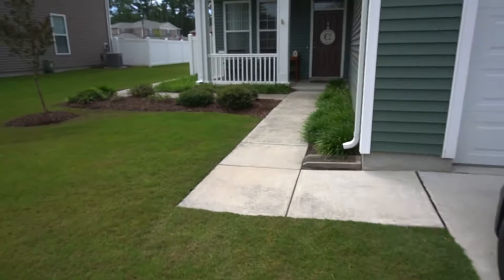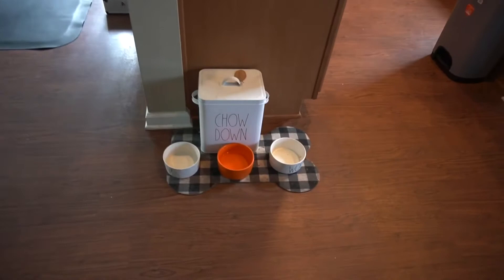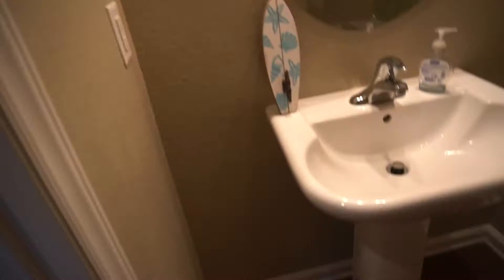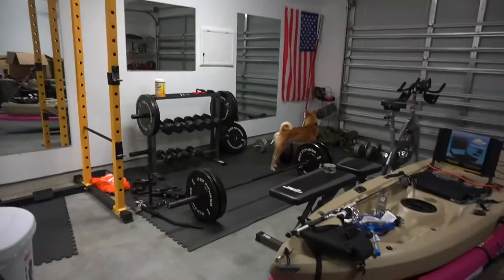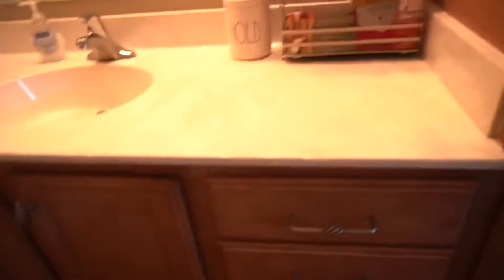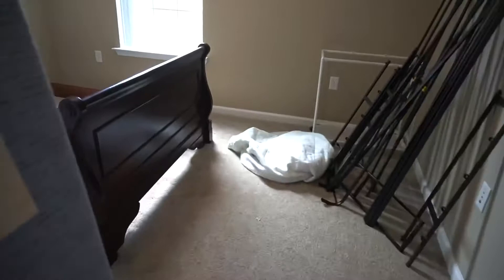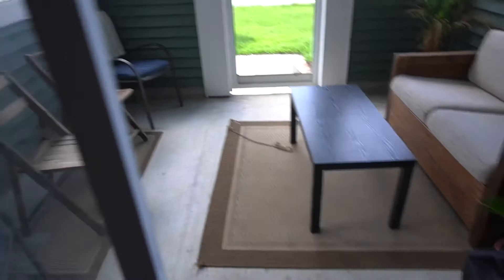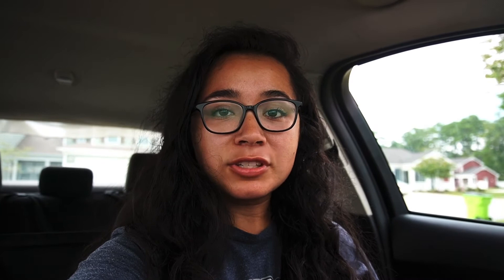Military Base House Tour! - furnished tour - Camp Lejeune, NC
For my first video, I decided to do a house tour!

My husband is stationed here at Camp Lejeune and for the first year and a half, we lived on base in the Heroes Manor neighborhood.
Recently back in August, we decided to buy a house off base but I wanted to give you guys a tour of what our house on base looked like!
I’ll be doing a part 2 showing the same house but with everything moved out and cleaned.